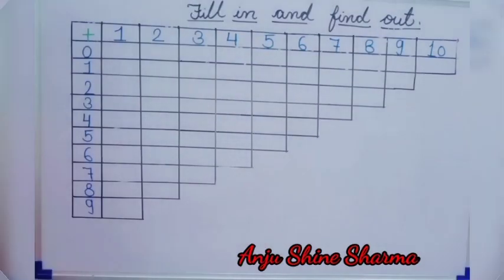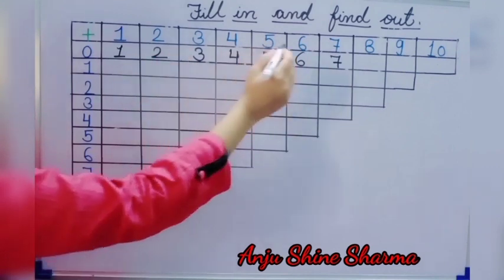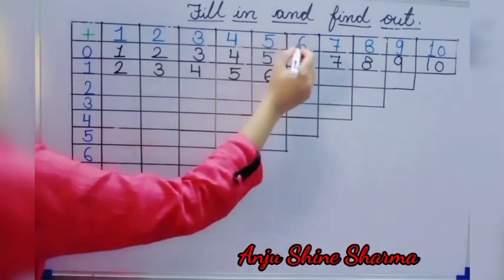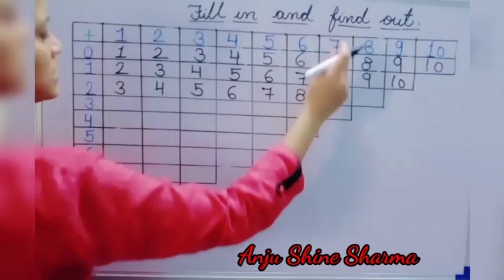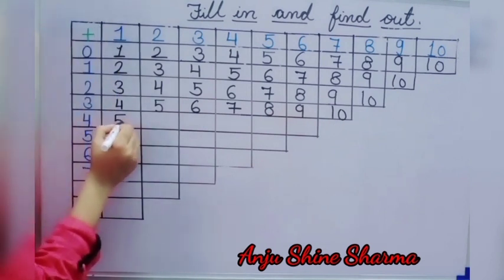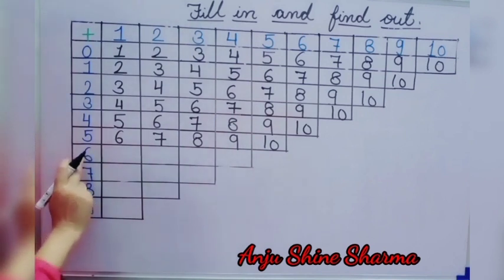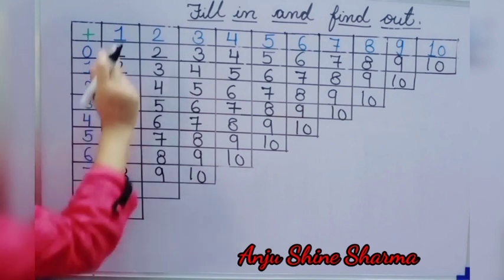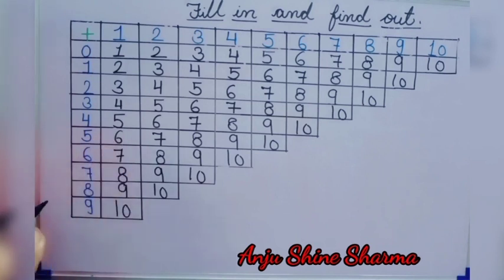What makes the number 1 to 10? | class1 | Math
This video explains the easiest way of making numbers from 1 to 10.